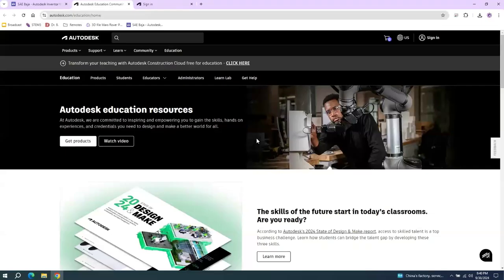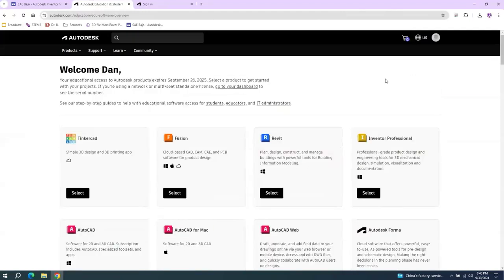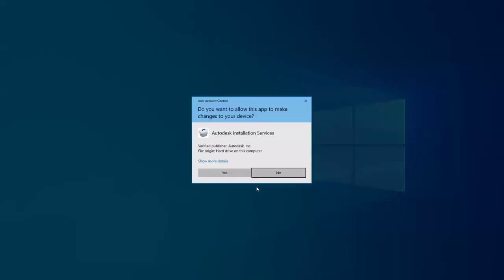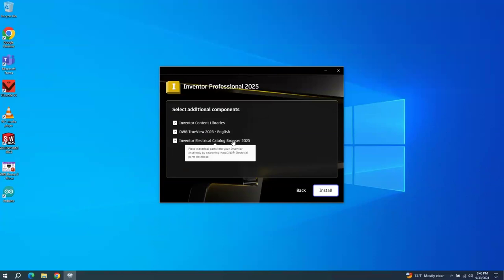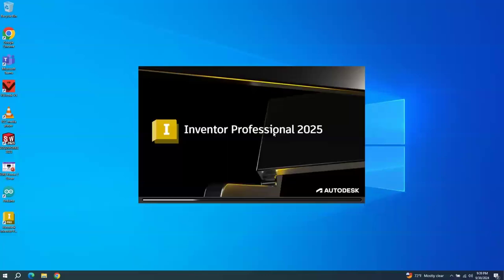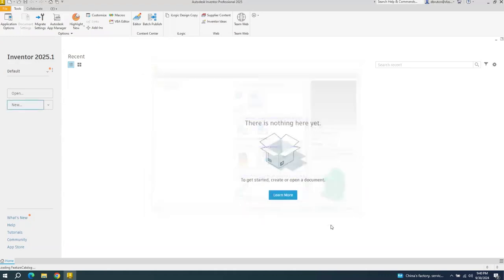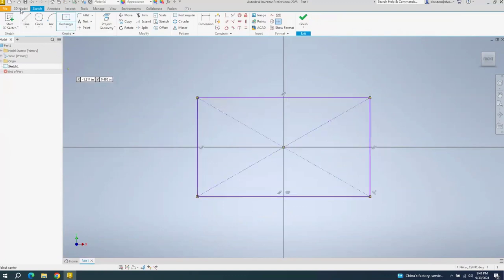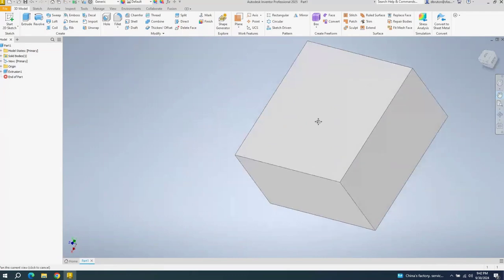Autodesk Inventor for Students - Free!